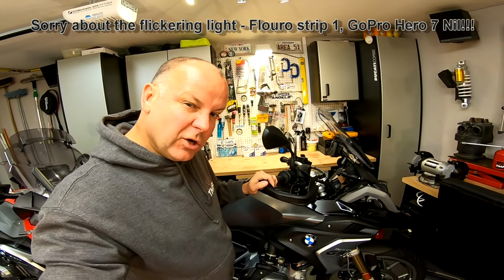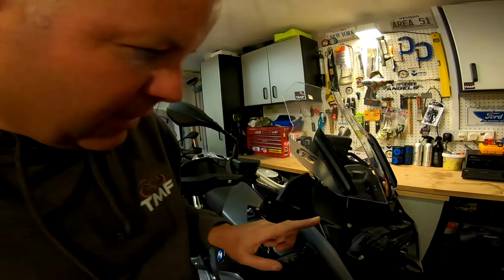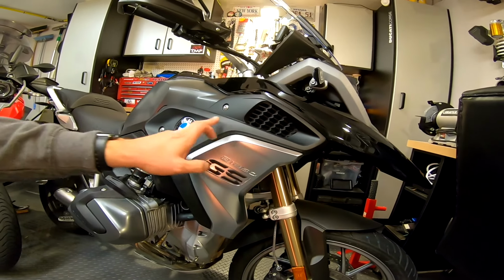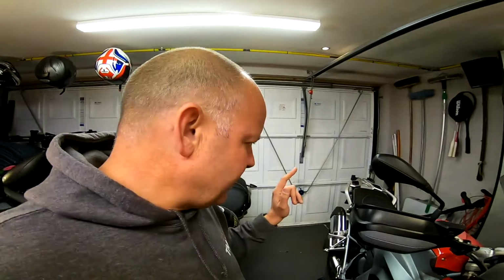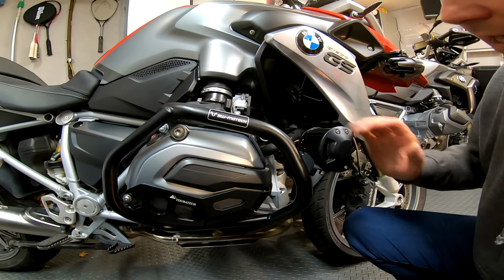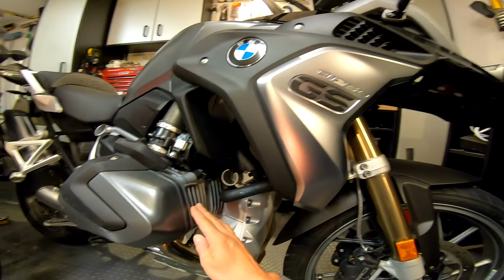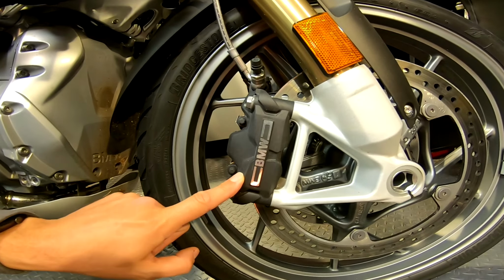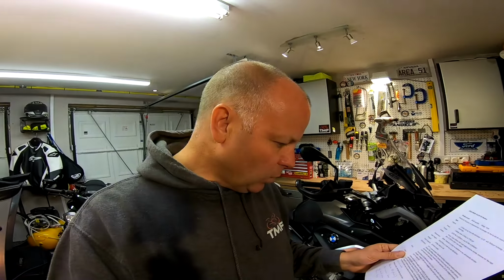Anoraks guide to the brand new 2019 BMW R1250 GS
Anoraks guide to the brand new 2019 BMW R1250 GS: If like me you're a bit of an anorak when it comes to the brilliant BMW GS and, are curious to know the minutiae details of the new R1250 GS, then this is the video for you! What has changed on the new bike that the pro reviewers don't tell you about (or don't realise)? Here's some of the changes I've noticed.

Honda CRF250L
Triumph Street Triple R
BMW R1200GS